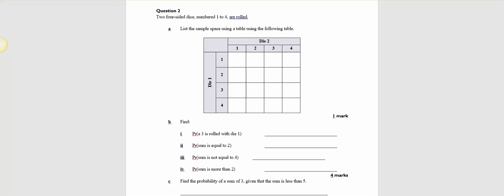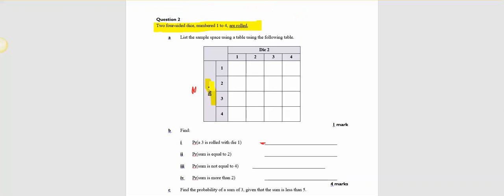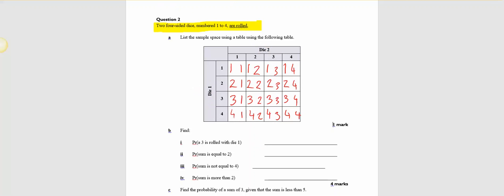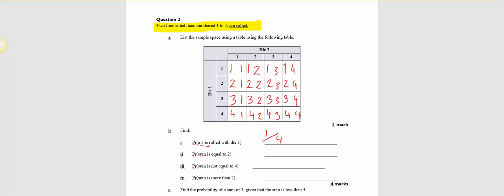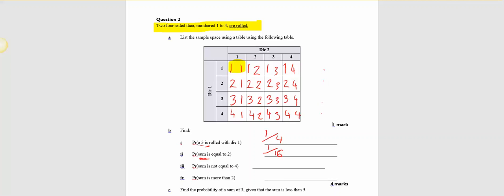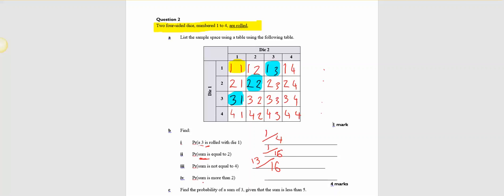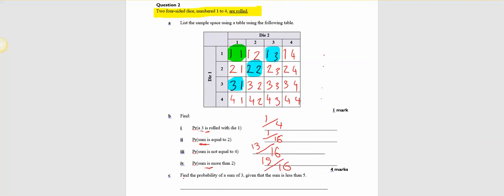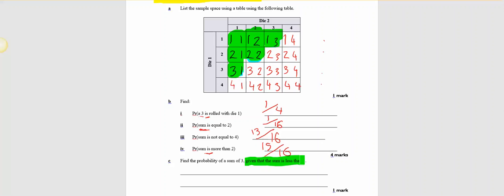Practice Exam SA Q7